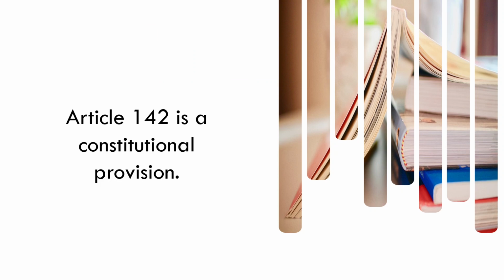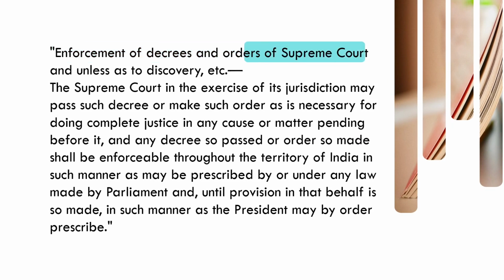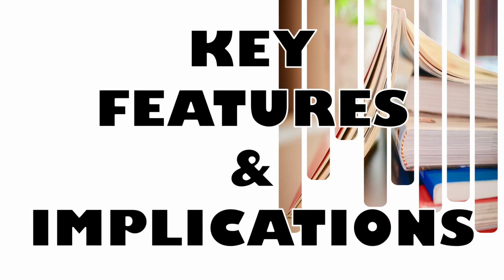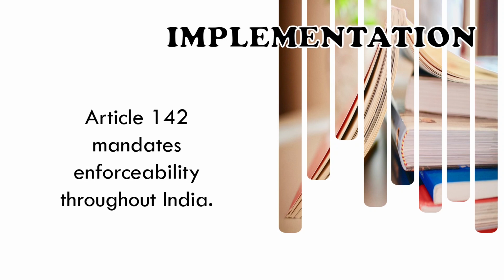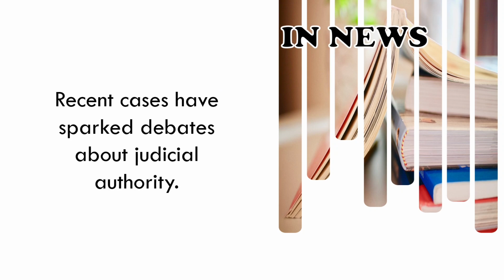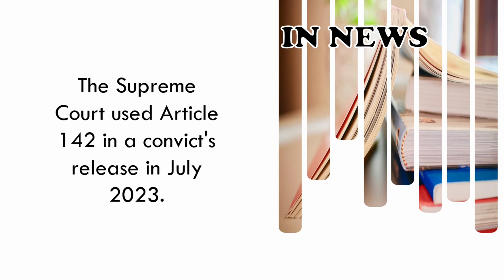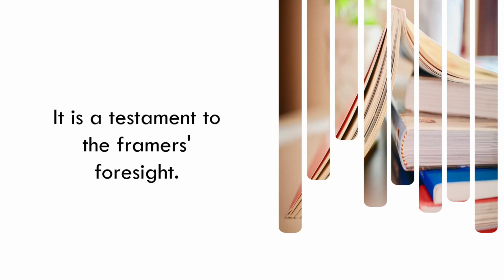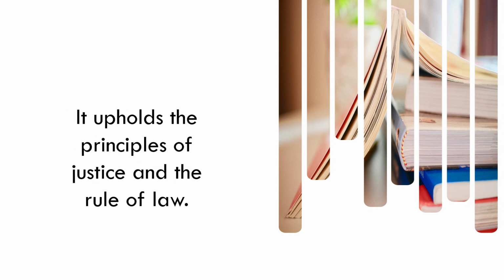Understanding Article 142 of the Indian Constitution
UPSC exam
Union Public Service Commission
UPSC syllabus
UPSC preparation
UPSC previous year papers
UPSC eligibility
UPSC exam pattern
UPSC study material
UPSC online application
UPSC exam date

Indian Constitution
Constitution of India
Fundamental Rights
Directive Principles of State Policy
Fundamental Duties
Preamble of the Indian Constitution
Constitution of India PDF
Indian Constitution Articles
Indian Constitution Amendments
Indian Constitution Summary